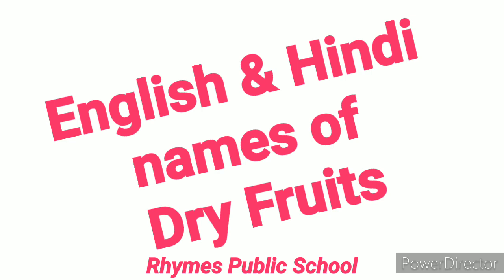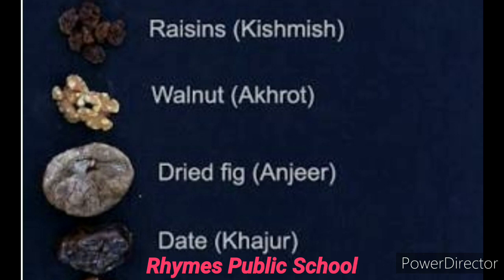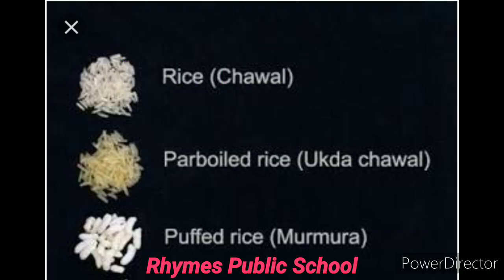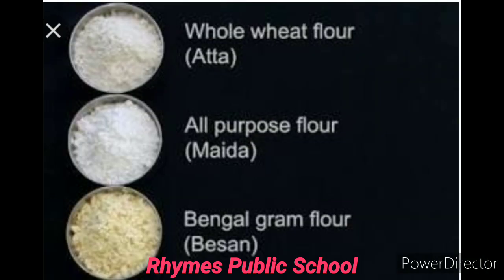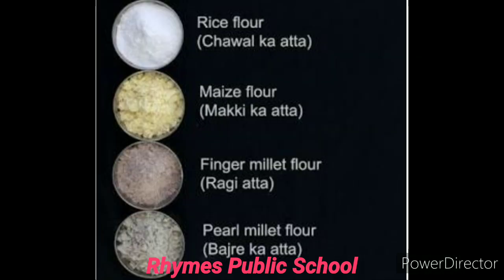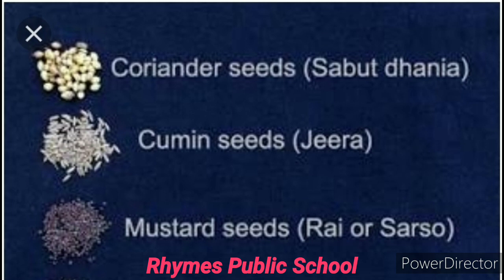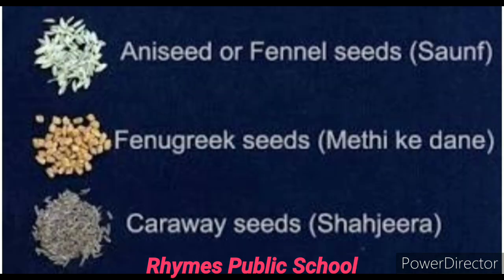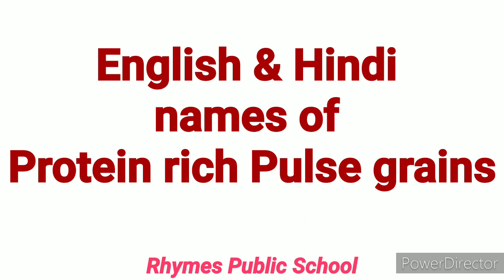English names of dry fruits, grains, spices & pulses! अनाज, मसाले, दालें एवं ड्राई फ्रूट्स के नाम!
Learn the English names of food items and improve English vocabulary.